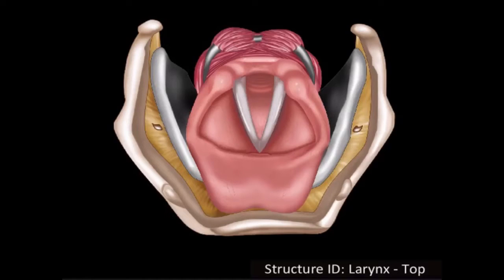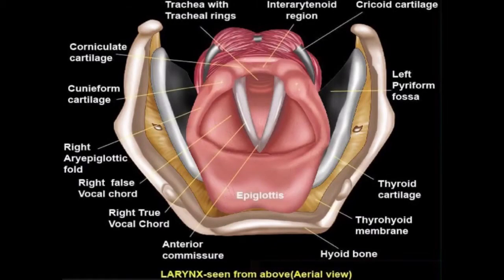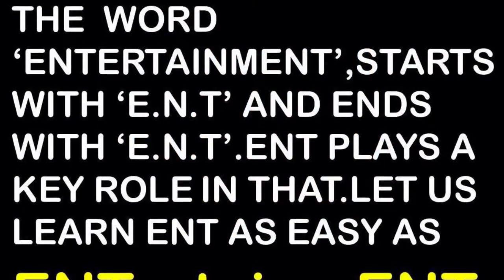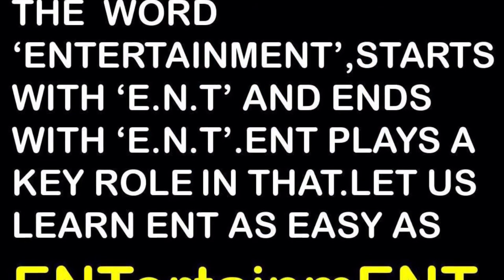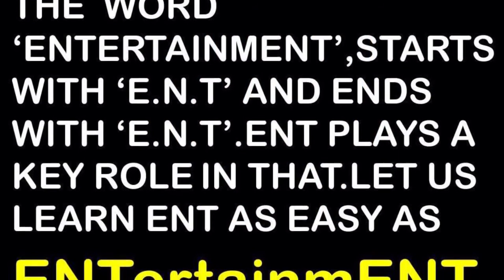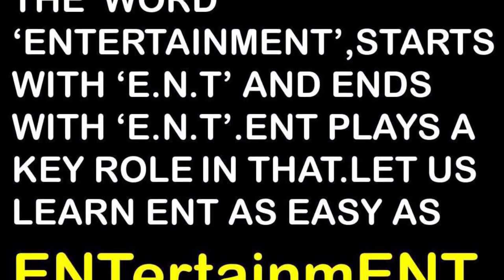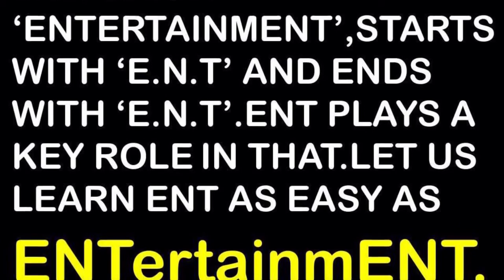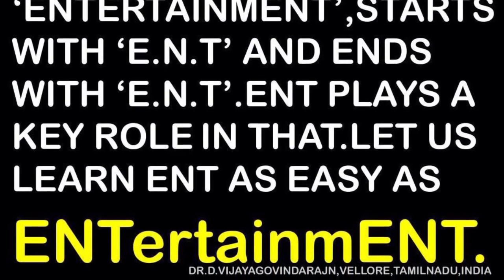ENT EASY: Larynx Animation seen from above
Larynx(Voice box) seen from above...